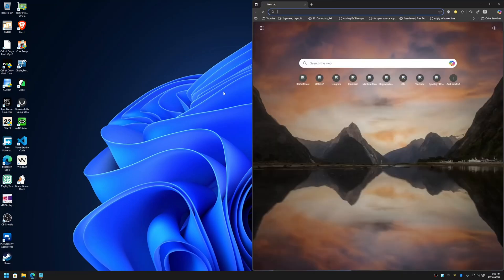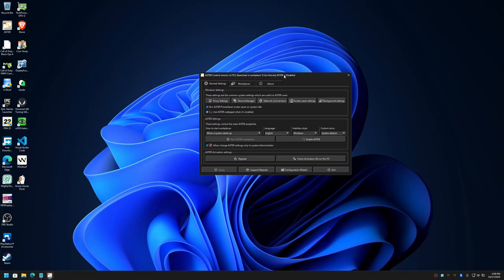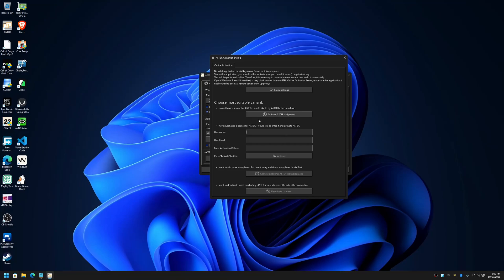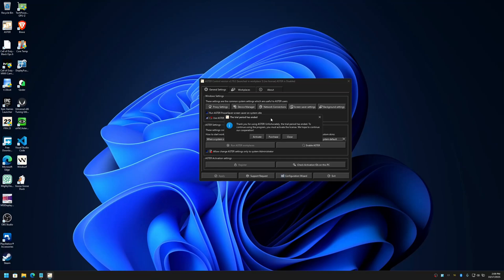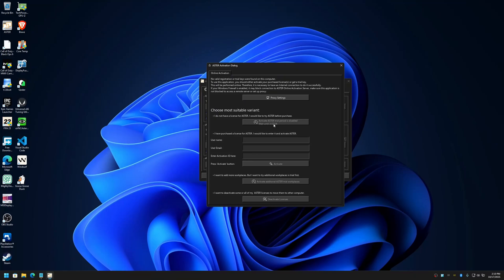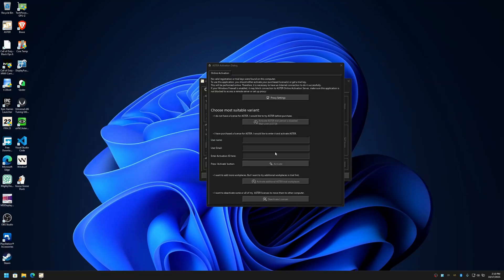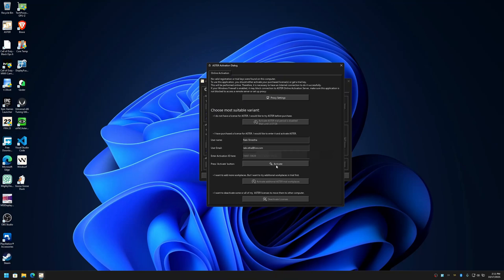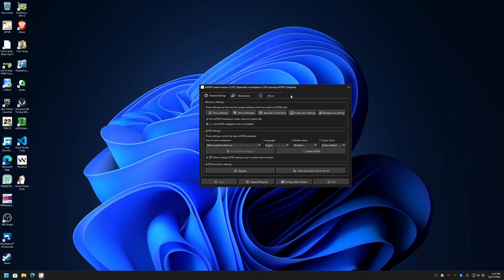⚡How to Activate ASTER Free Trial or License | Step-by-Step Guide (Latest Version)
In this video, learn how to activate your ASTER license or start a free trial — step-by-step. Whether you’ve just installed ASTER for the first time or upgraded to a new version, this guide will help you get started quickly.

🔑 You’ll see how to:
- Activate the 14-day free trial of ASTER
- Enter your license key to unlock the full version

🎯 Perfect for:
✅ New ASTER users trying the software for the first time
✅ Those who purchased a license and need activation help
✅ Users upgrading from older ASTER versions